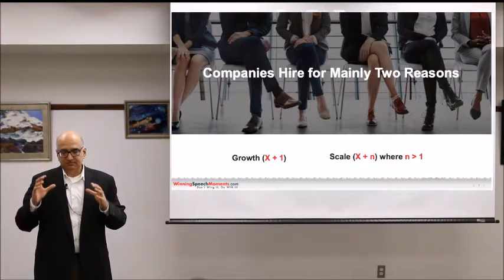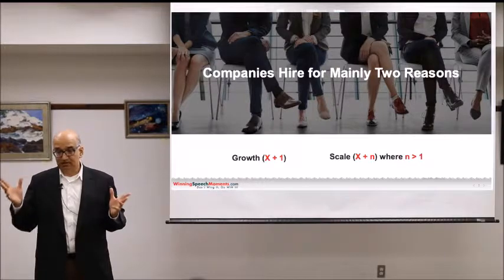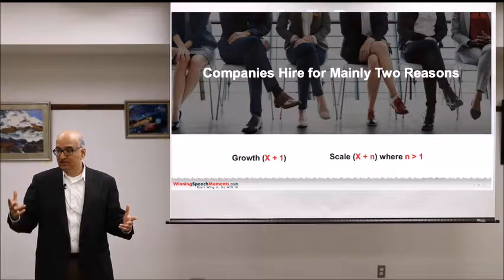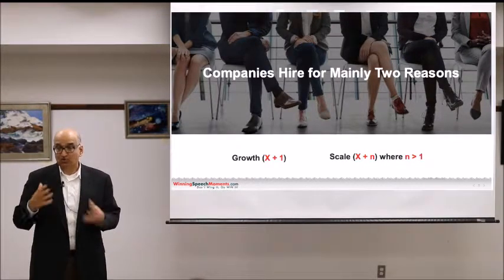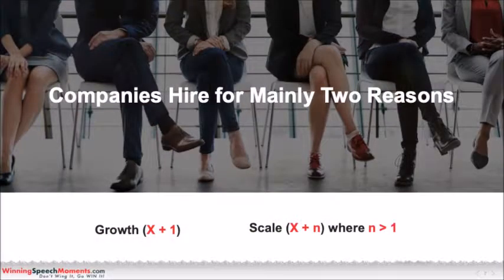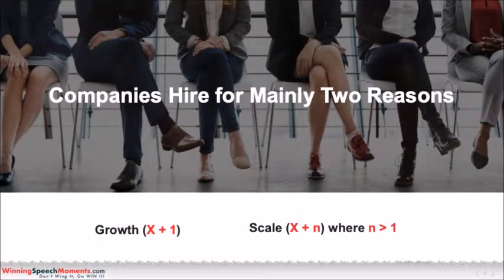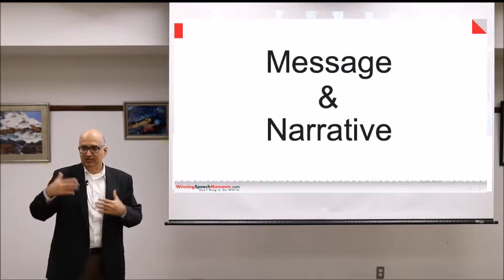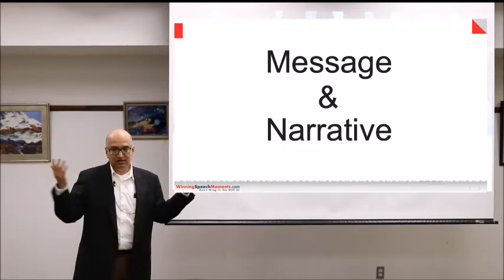Growth and Scale Mindset Needed to Get a Good High Paying Job ... Today